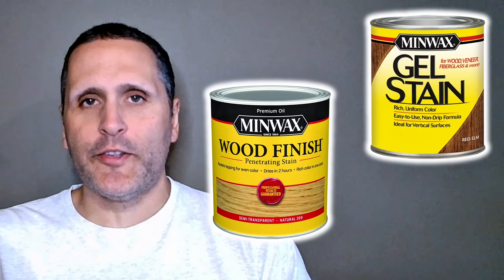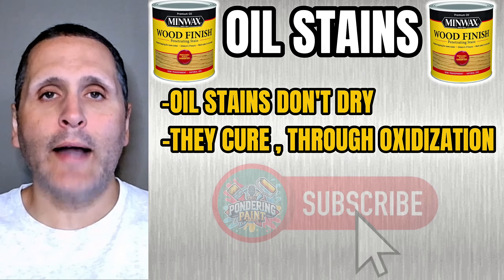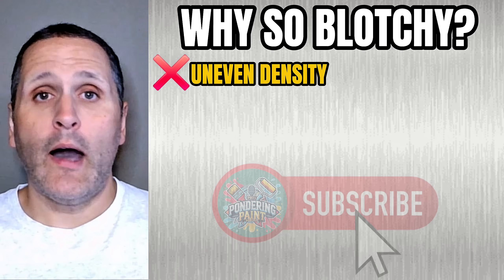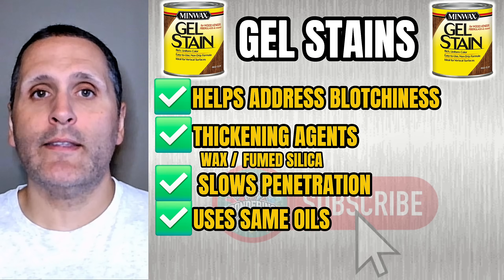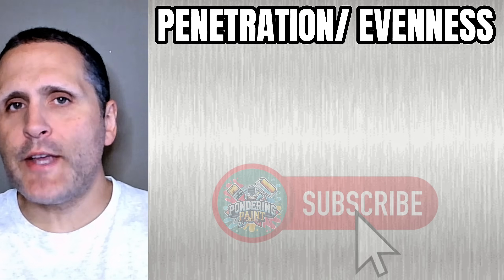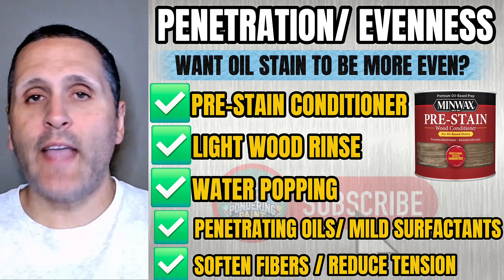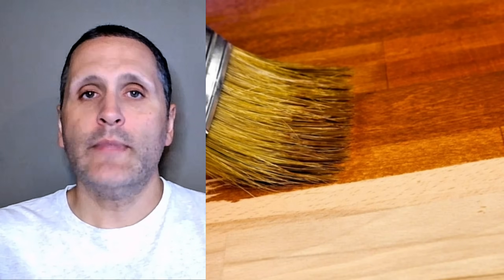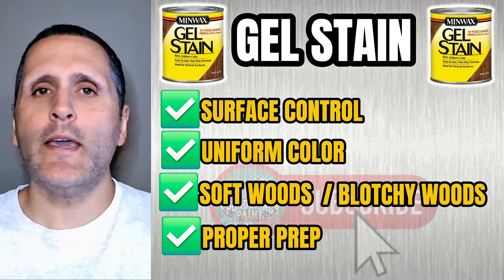Oil vs. Gel Stain: When To Use Each One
Ever wonder why some stains sink deep into wood while others sit on top for a smooth, even coat? In this video, we break down the science behind oil stains vs gel stains—covering absorption, oxidation, blotchiness, and how to get the perfect finish for your next project.

No demos, just the chemistry, physics, and pro insights that explain why these stains behave the way they do. If you’ve ever struggled with maple, pine, or other tricky woods, this will save you frustration and help you choose the right stain every time.

If this video helped you, consider supporting the channel with a SuperThanks—even a cup of Earl Grey tea keeps this channel running! ☕

🤔Pondered & Picked⛏️ Gear List: The tools I trust on every job These are the exact products I use and recommend. Buying through these links supports the channel at no extra cost to you. 🖌

My Go-To Sprayer – [Graco Magnum X5 Airless Sprayer – See it here]
🎯 Budget-Friendly Sprayer – [Wagner Control Pro 130 Power Tank]
🪜 Ladder I Trust – [Werner 6-ft Fiberglass Step Ladder]
😷 Safety First – [3M Half Facepiece Respirator Kit with P100 Filters]
📏 Rolling Made Easy – Purdy 2-4 Extension Pole
🪚 Prep & Sanding – [DEWALT 20V MAX Random Orbital Sander Kit]
DEWALT Random Orbit Sander, Variable Speed, 5-Inch
🖌 Brush Bundle – [Wooster Brush 5229 Silver Tip Variety 3 Pack (water-based)
🖌 Wooster 5.5 in Deck Brush (oil-based)
🛠 Jobsite Work Table – [Keter Folding Work Table]
🚛 Heavy-Duty Utility Cart – [Rubbermaid Commercial Utility Cart]
Painters Plastic

0:00 Introduction
0:22 Oil Stain
1:10 Why Do Some Woods Stain Unevenly
1:36 Gel Stains
2:23 How Can You Make Stain Go On More Evenly
3:34 Science in Action (When To Use Each Stain)